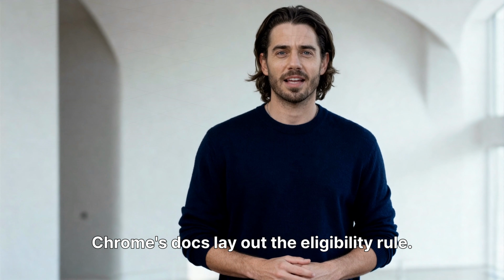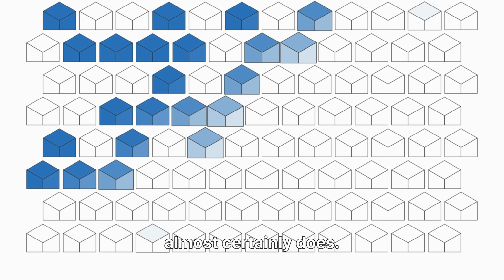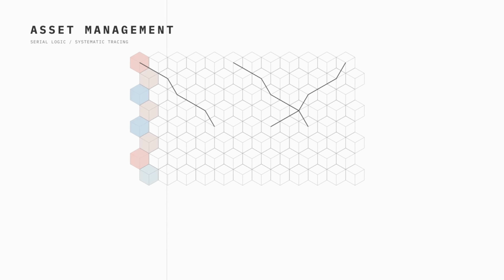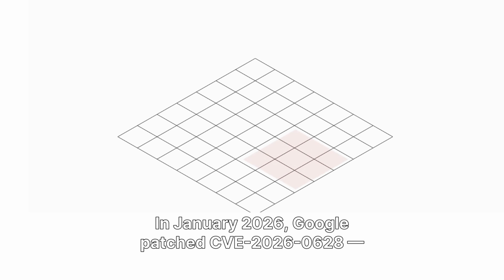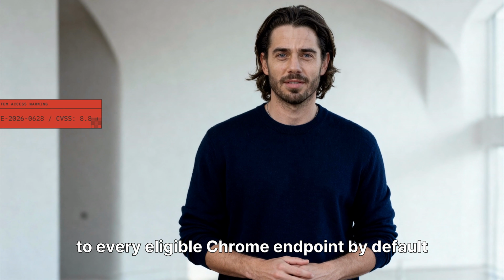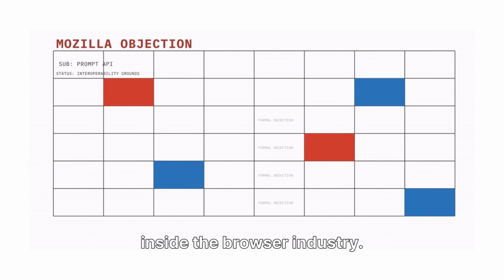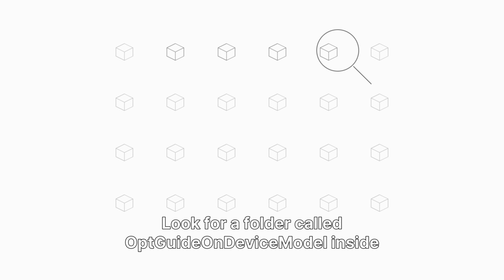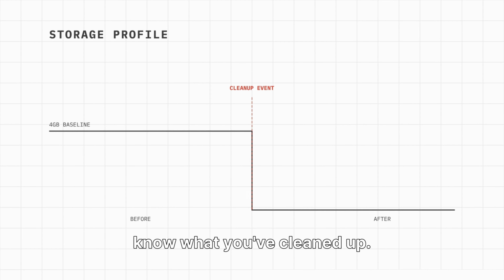Chrome added 4GB without asking. Who said yes?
Chrome quietly downloaded a 4GB AI model called Gemini Nano onto every eligible Windows and macOS laptop on your fleet - and it does it without prompting the user or your IT team.

The file is `OptGuideOnDeviceModel/weights.bin` and it powers Chrome's built-in AI features: Help Me Write, Summarizer, Rewriter, Proofreader, on-device scam detection, and the Prompt API any web page can call. Delete it and Chrome re-downloads it. The on-disk install is around 4GB on Windows, slightly more on macOS. Chrome itself requires 22GB of free space and 16GB of RAM as the eligibility bar.

This episode - for sysadmins, endpoint admins, CISOs, and IT managers - covers what's already on your endpoints, how the enterprise policy to disable it works, why CVE-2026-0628 matters even though it's patched, and how to update your AI usage policy to cover browser-embedded models.

CHAPTERS
4GB on your fleet, without asking
What's actually happening
Why it matters to you
Four things to do about it
Wrap

ABOUT DARUMATIC
We explore AI and IT in a practical way, for the people actually doing the work.